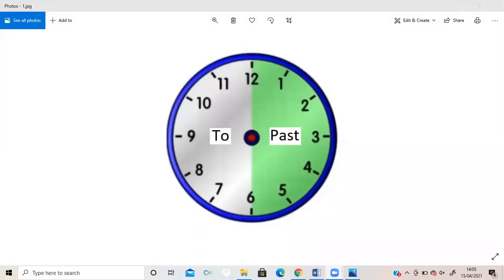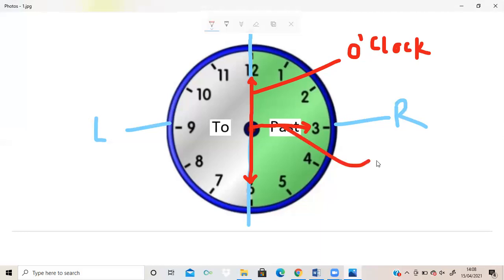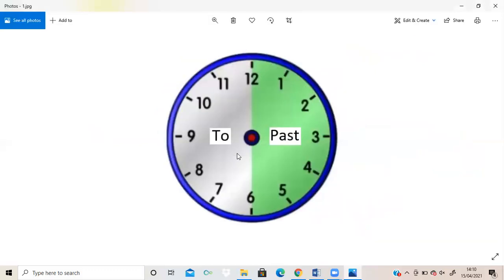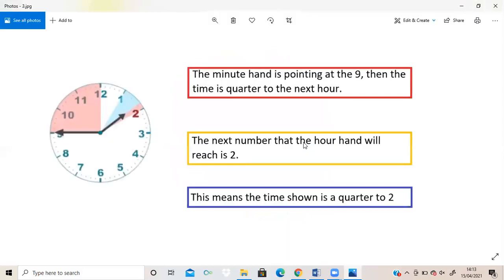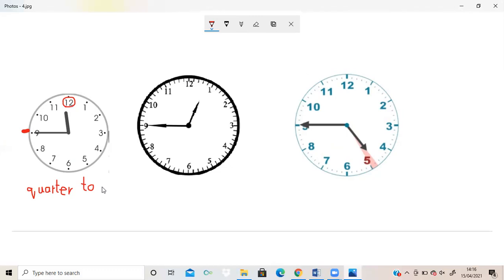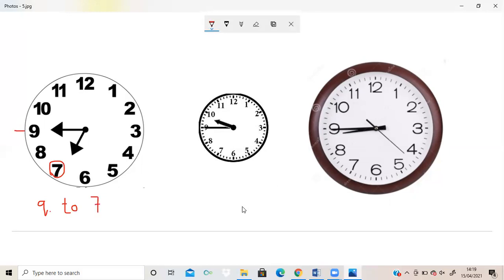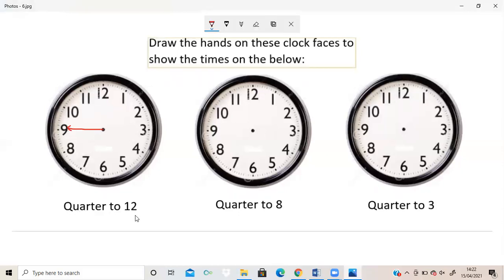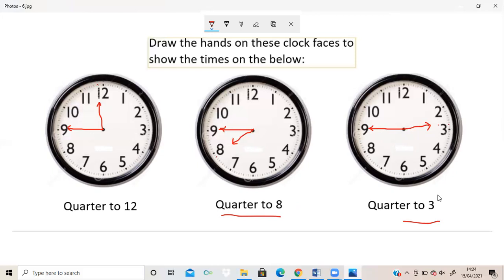Clock Time. Lesson - 3 (Quarter to)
Learning clock time. Quarter to.